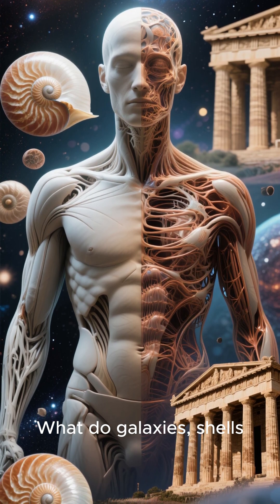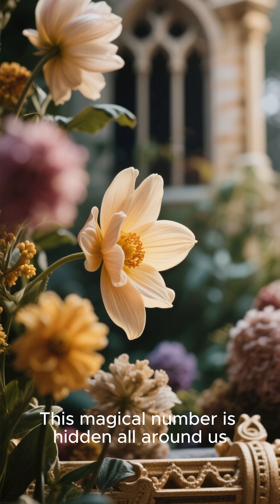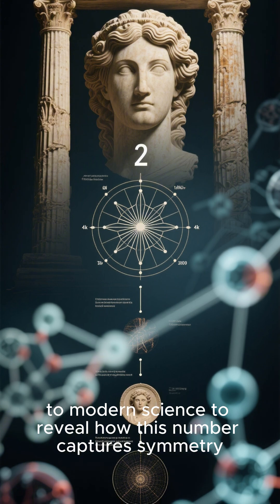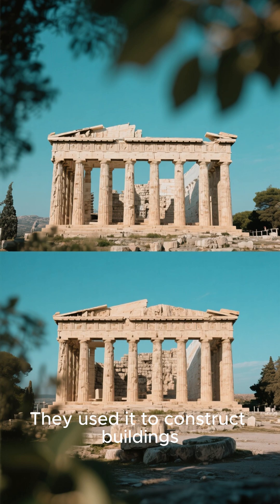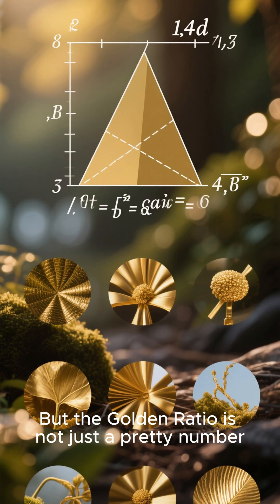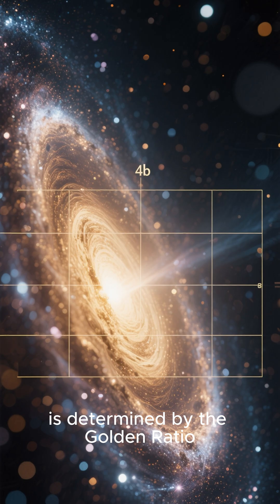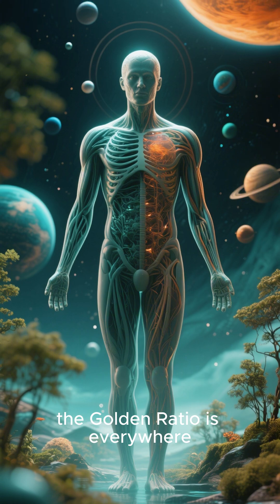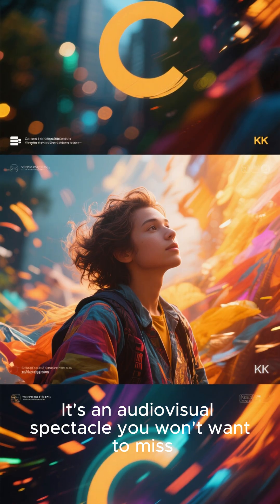The Golden Ratio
What do galaxies, shells, ancient Greek temples and the human body have in common? The answer is the Golden Ratio (f = 1.618…). — a magical number that is hidden all around us. In our documentary, we travel from antiquity to modern science, revealing how this number captures symmetry, balance and beauty in the universe. An audiovisual spectacle not to be missed!